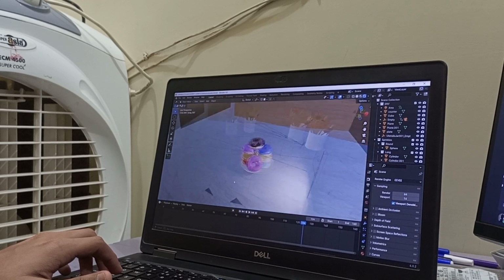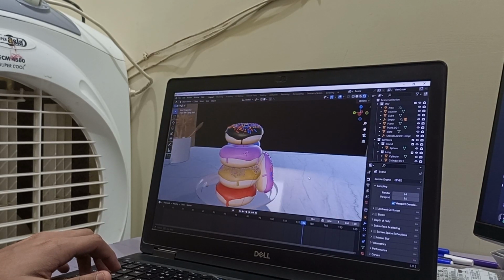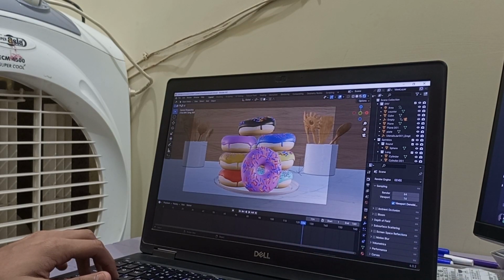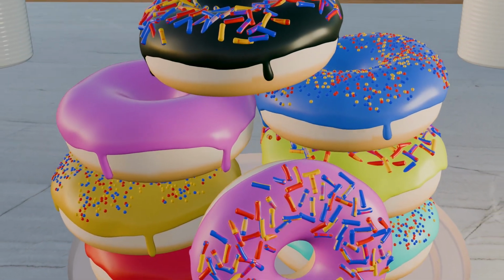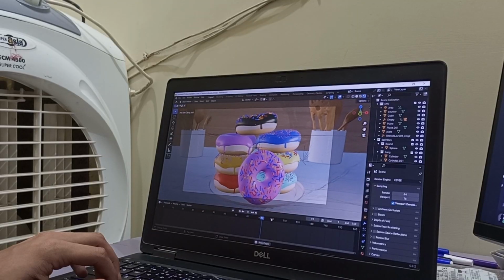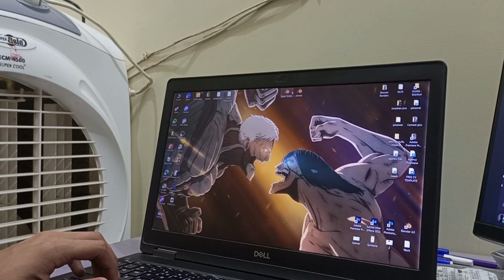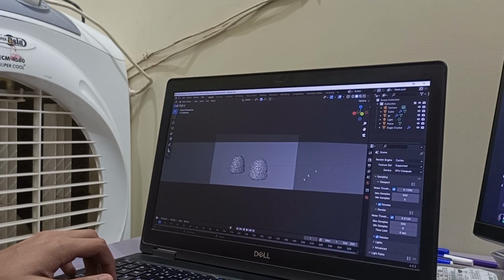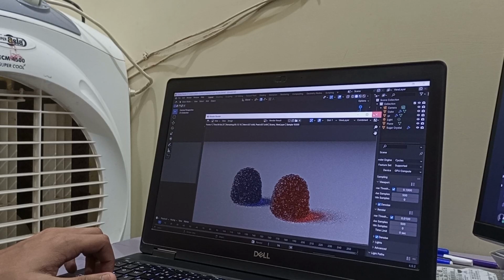I Started 3D Designing | Maaz Memon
Shooting Gear: Techno Spark 7pro

Software for Shooting:
Pro Take for Cinematics
Open Camera for normal Video

Editing Software:
Premiere Pro